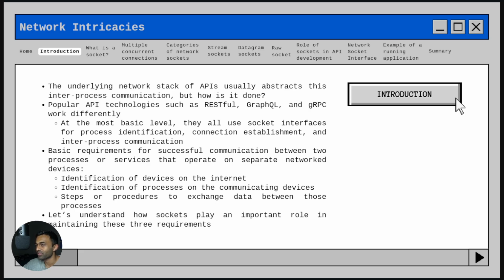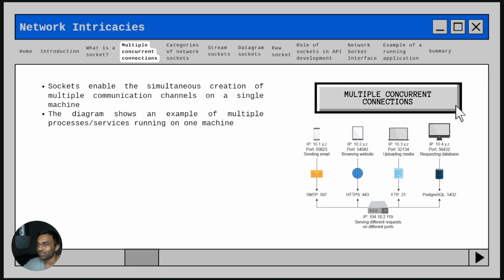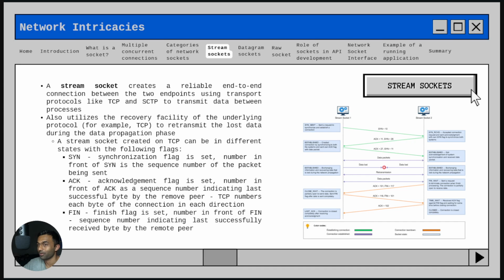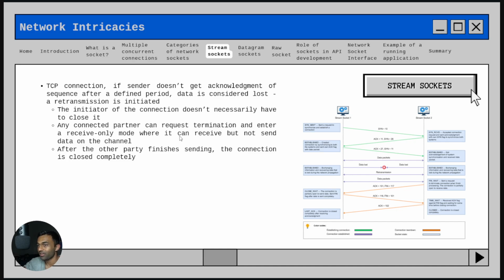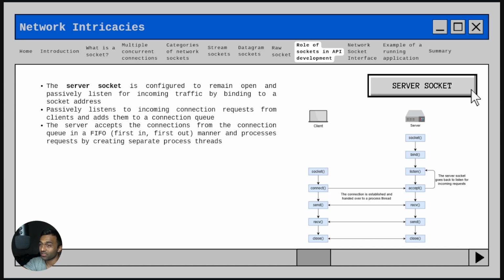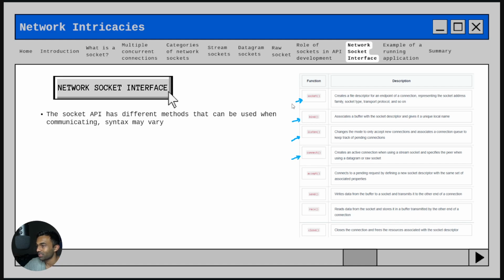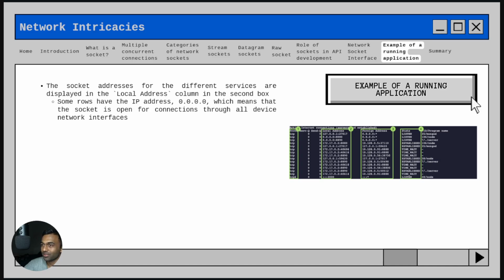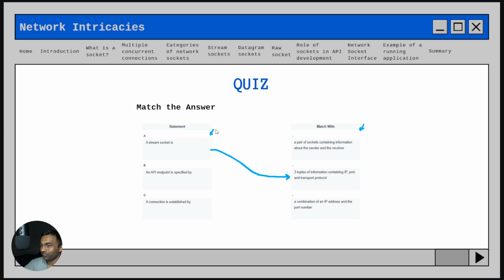Network Sockets as a Foundation for Communication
Learn more about network sockets and how they are the foundation for communication in APIs.